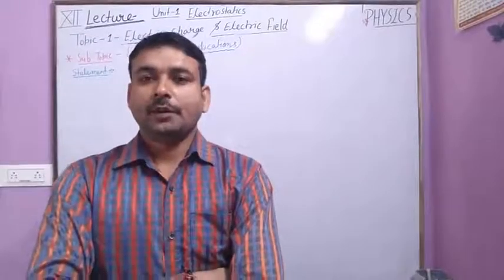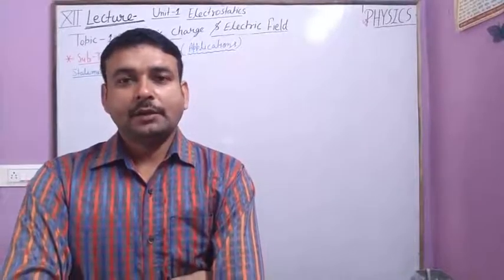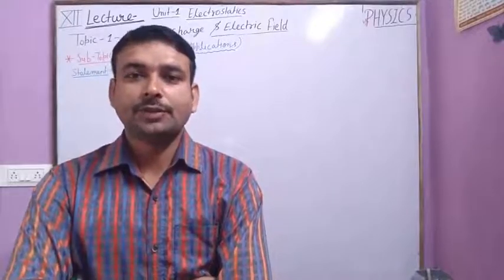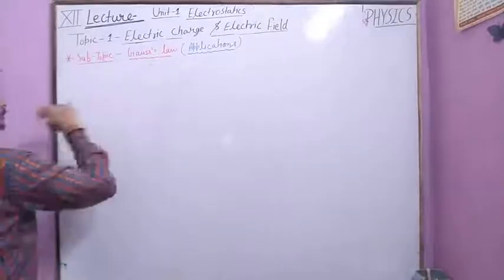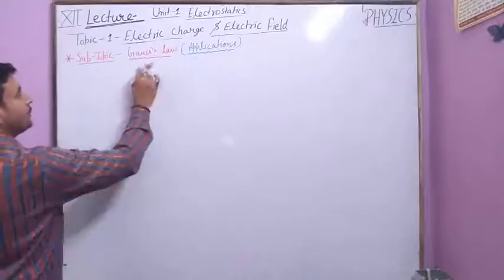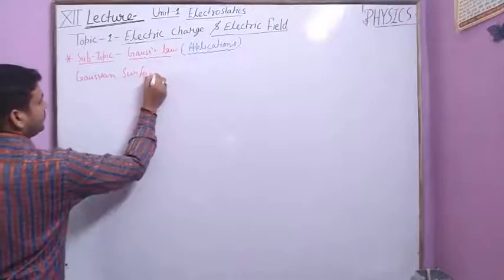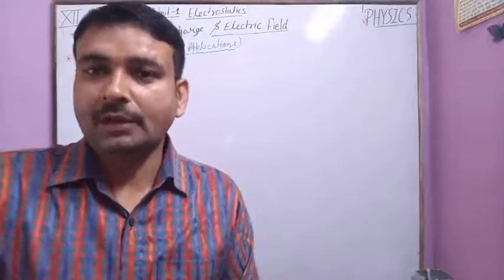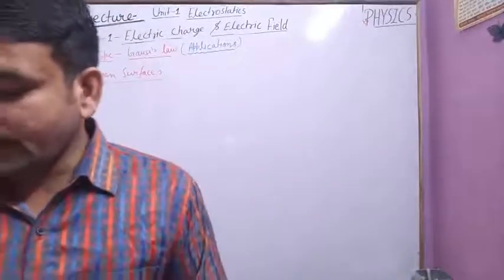Class 12th Physics Unit 1- Electric flux part 1